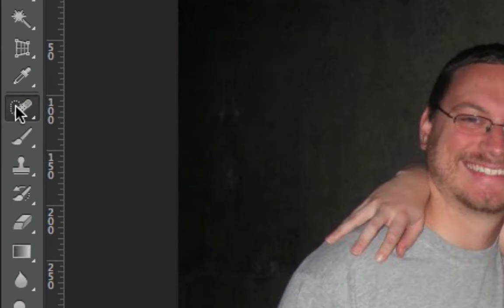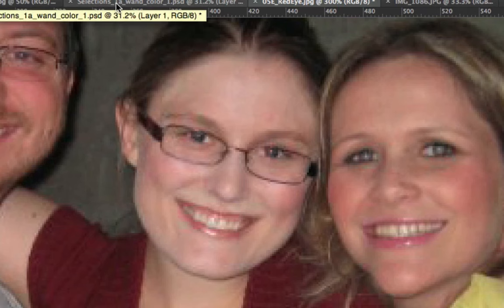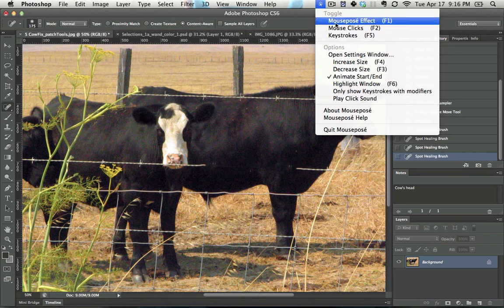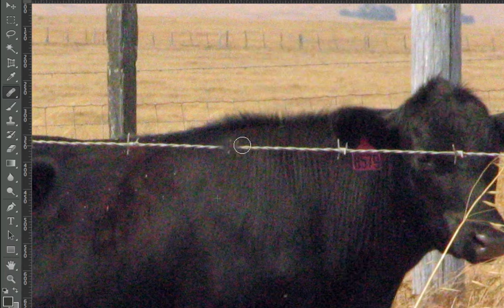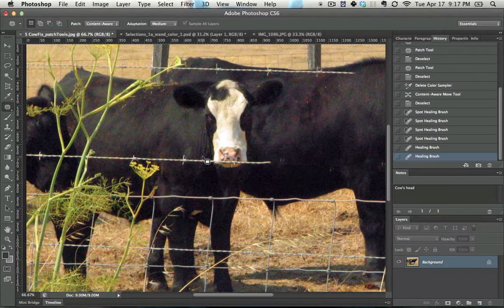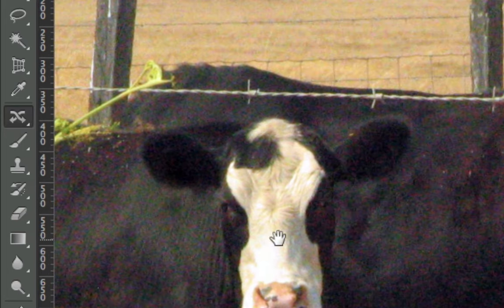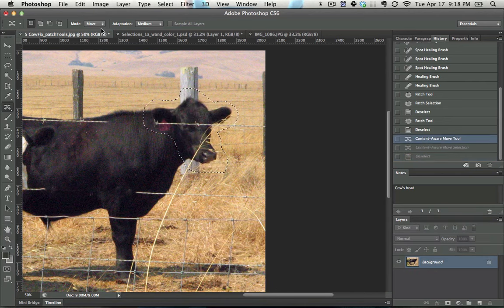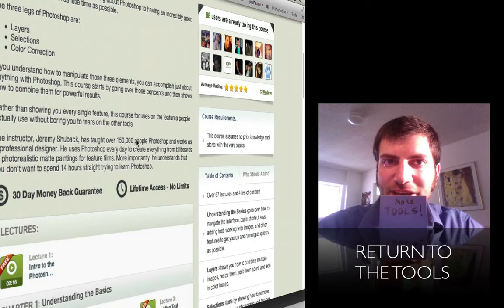How to Use the Healing Brush Tool in Photoshop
The healing brush works a lot like the stamp tool, only it automates some of the color correction. This also covers red eye removal, the patch tool, and the auto move tool.

I give free 1-on-1 lessons in order to refine my future courses. Add yourself to my newsletter to get emailed when I'm looking for new students